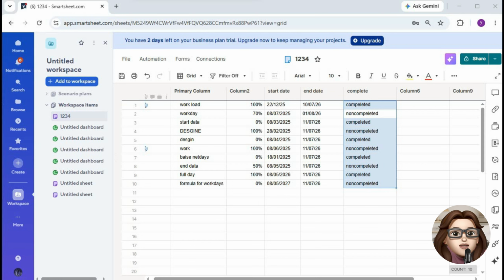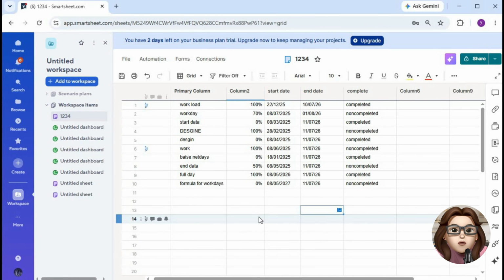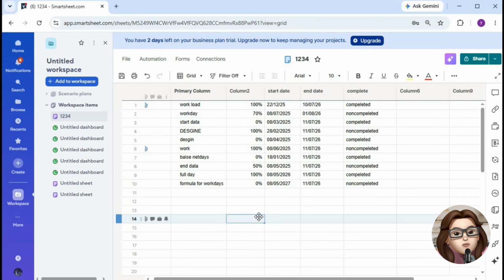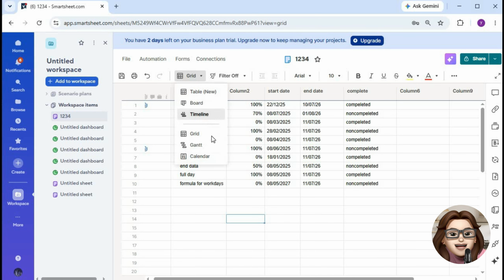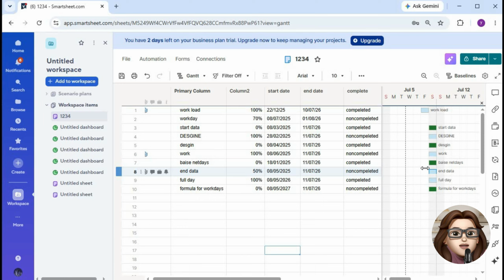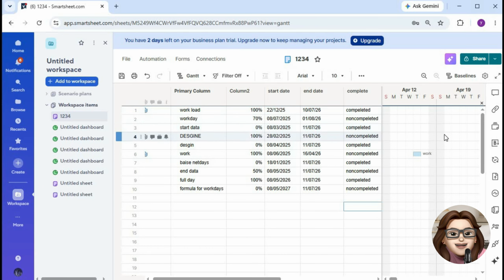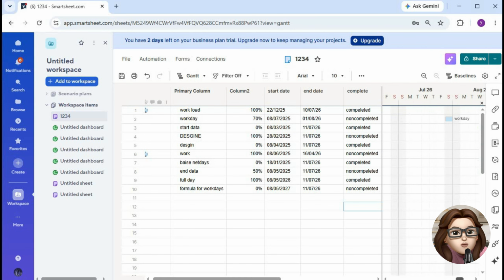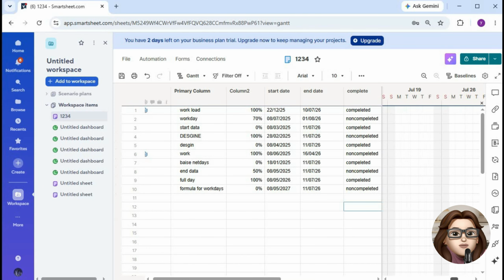How To Create A Gantt Chart In Smartsheet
Problem Solved in this Video-:

Want to create a Gantt chart in Smartsheet? In this step-by-step Smartsheet tutorial, you'll learn how to build a professional Gantt chart, create project timelines, add task dependencies, track milestones, and manage projects more efficiently.

Whether you're planning business projects, construction schedules, marketing campaigns, software development, or personal projects, this guide will show you how to use Smartsheet's Gantt Chart view to visualize progress and keep your team on schedule.

In This Video:
• Setting up a project sheet with Start Date, End Date, and Duration
• Switching to Gantt Chart view
• Creating task dependencies and milestones
• Adjusting timelines and project schedules
• Tracking project progress and critical tasks
• Customizing the Gantt chart layout
• Smartsheet Gantt chart best practices

A Gantt chart in Smartsheet helps you visualize project timelines, monitor task progress, manage dependencies, and improve collaboration by keeping everyone aligned on project deadlines.

What Do you Think of How To Create A Gantt Chart In Smartsheet?